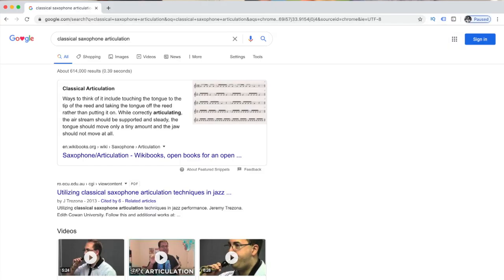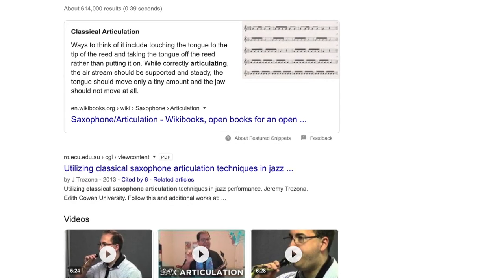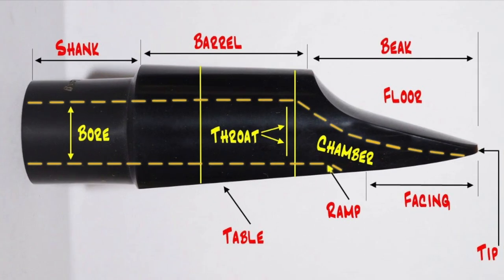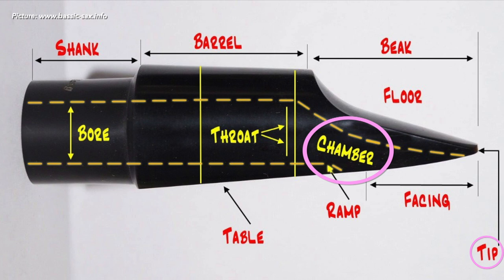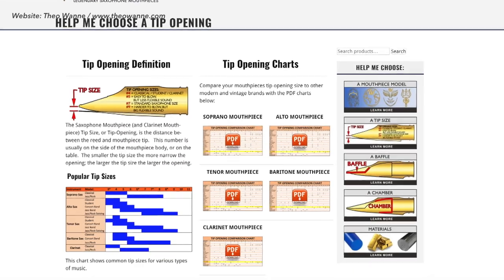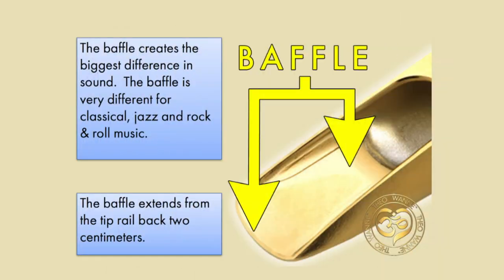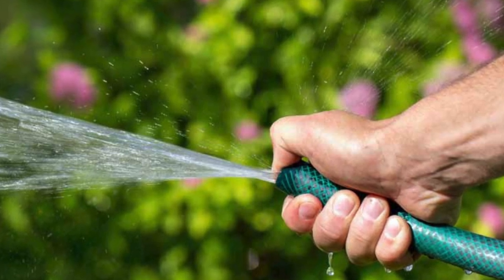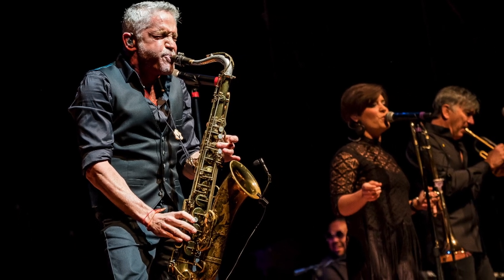Jazz vs Classical Saxophone | Tone, Embouchure, Mouthpieces & More! | SaxTuition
Start the SaxTuition Beginner Series!

In this video, Jeremy walks through the differences between Jazz and Classical saxophone, including some helpful tips on how to craft your saxophone tone!

Topics covered include:

- How blend differs between jazz and classical worlds
- Jazz Embouchure vs Classical Embouchure
- Different saxophone tones: Classical, Jazz, R&B / Pop
- Choosing the right saxophone mouthpiece
- How a mouthpiece baffle works
- Sax mouthpiece recommendations for intermediate level players -  see below!

ALTO SAX MOUTHPIECES

[Beginner] Yamaha 4C
[Classical] Selmer Paris Concept
[Jazz] Meyer G Series (5)
[Bright] Claude Lakey 5*3

TENOR SAX MOUTHPIECES

[Beginner] Yamaha 4C
[Jazz] Meyer G Series  ►► Unavailable on Amazon

SOPRANO SAX MOUTHPIECES

[Beginner] Yamaha 4C
[Jazz] Meyer G Series (6)  ►► Unavailable on Amazon
[Bright] Claude Lakey 6*3

Have questions from the video? Make sure to leave them in the comments!